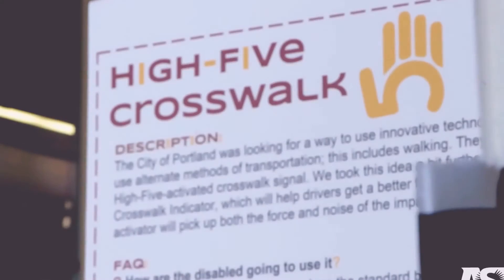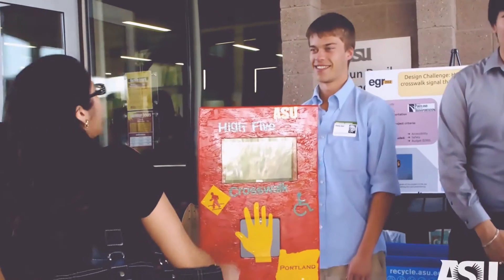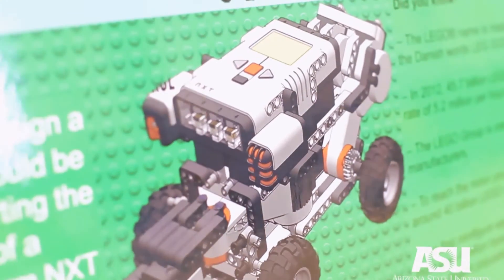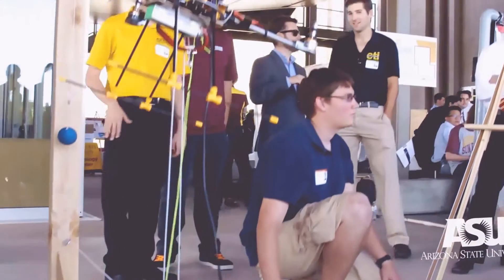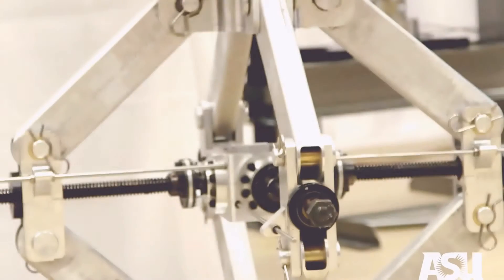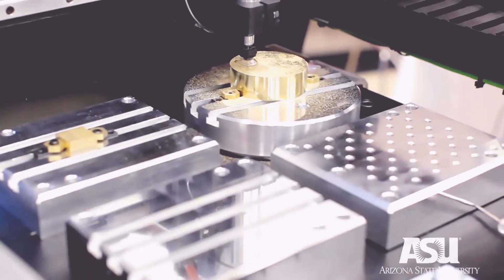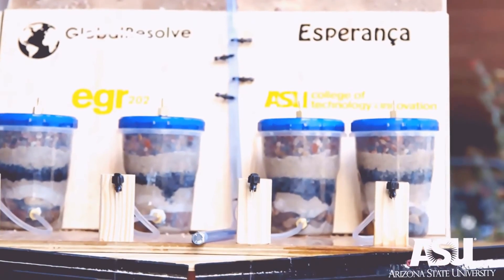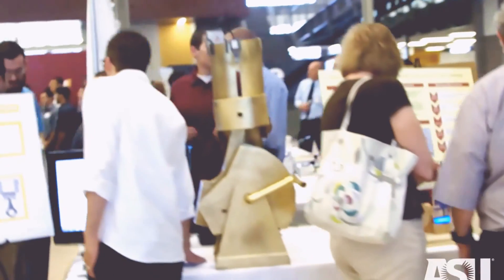New Invention - Hoverbike (2014)